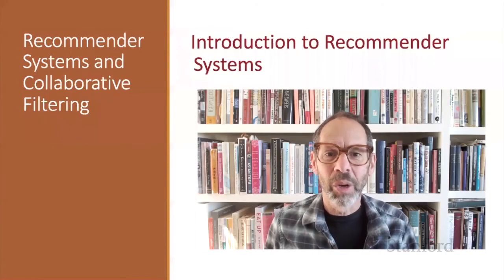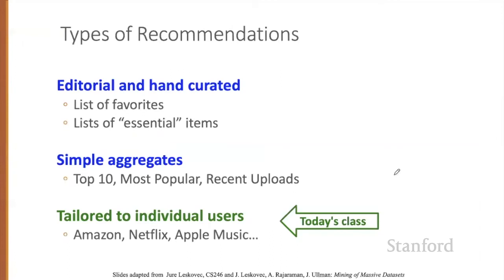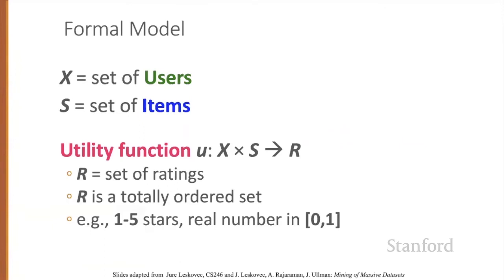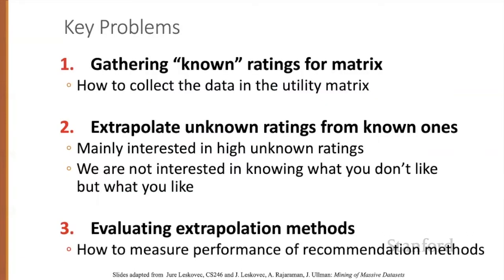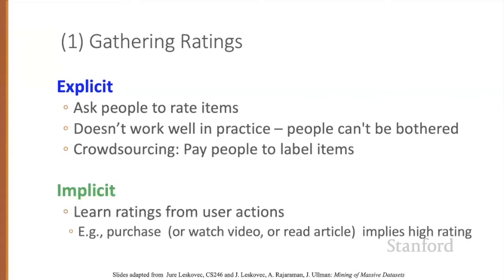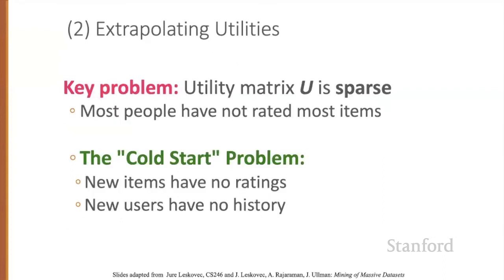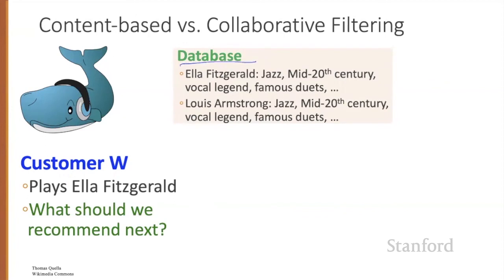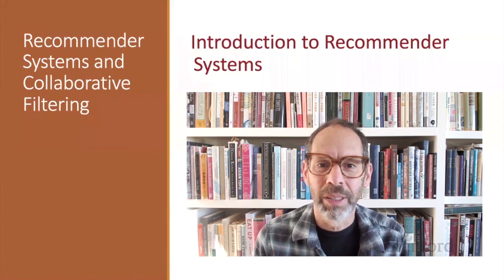Recommender Systems 1 Introduction